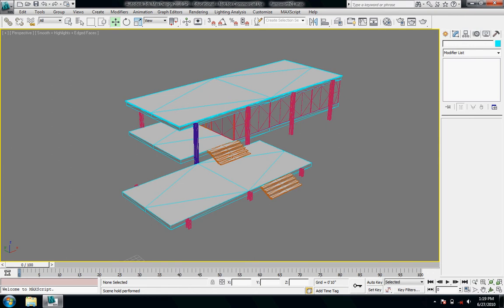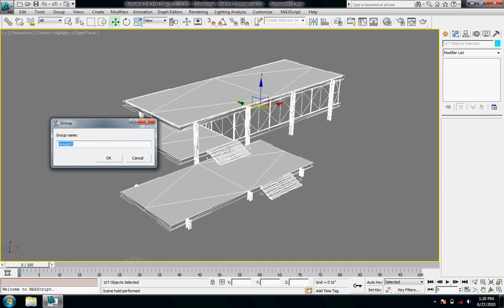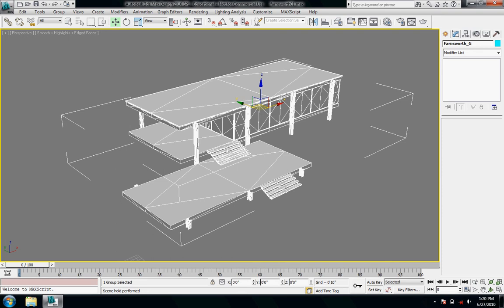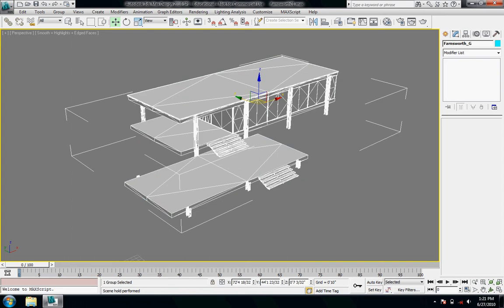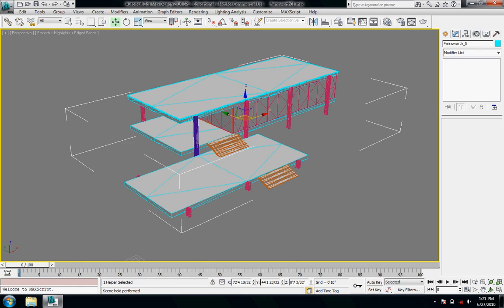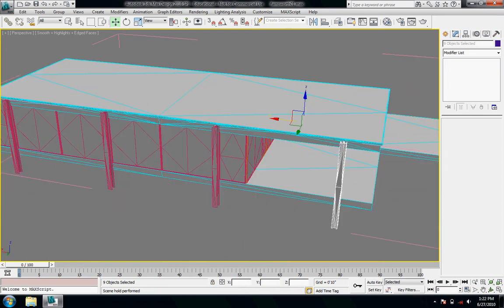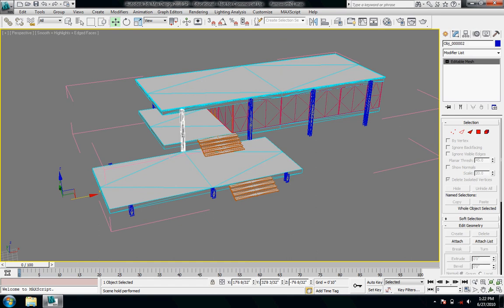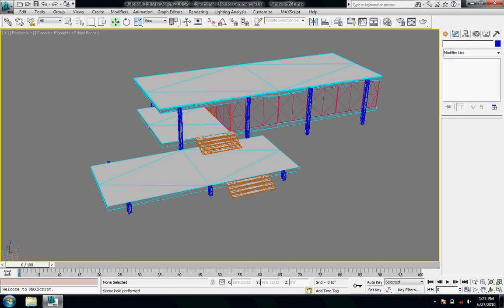groups by digitaltoolbox.info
learn how to group and ungroup to organize objects in 3ds max